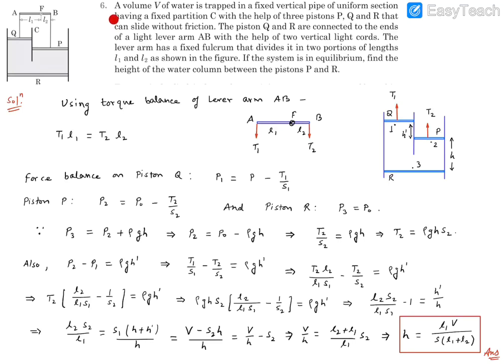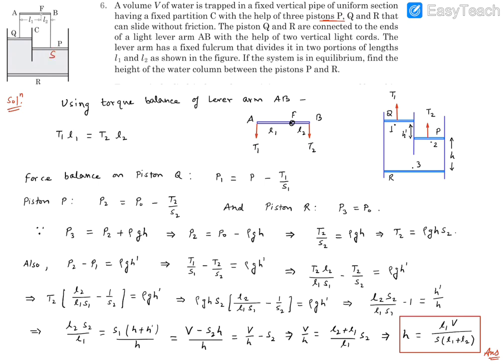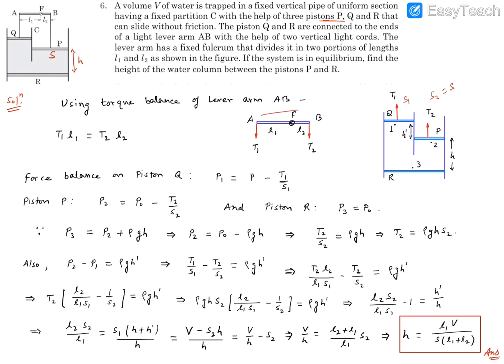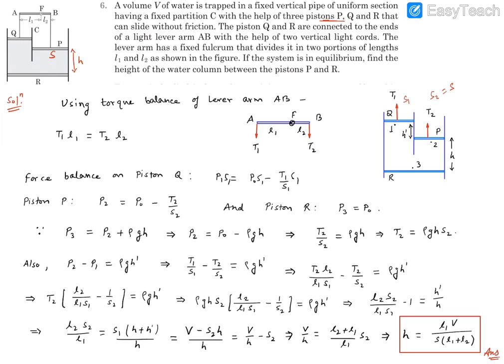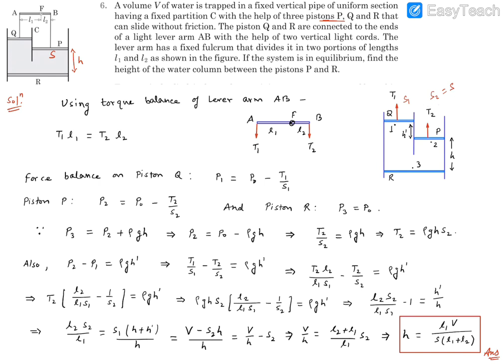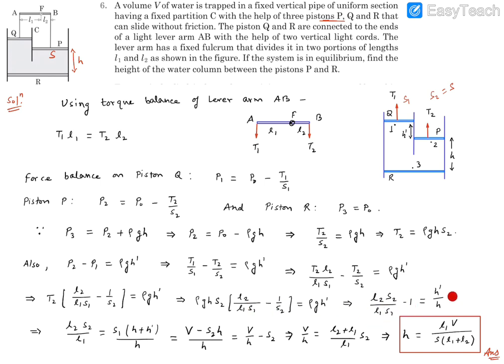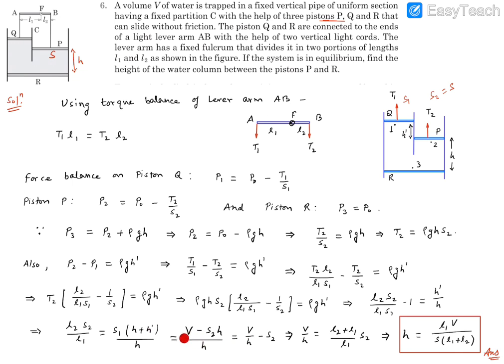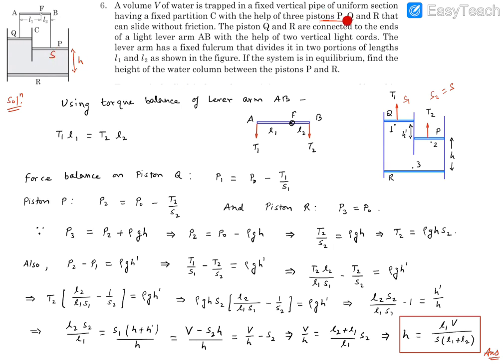PF Fluid BYU 6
A volume V of water is trapped in a fixed vertical pipe of uniform section having a fixed partition C with the help of three light pistons P of area S, Q and R that can slide without friction. The piston Q and R are connected to a light lever arm AB with the help of two vertical light cords. The lever arm has a fixed fulcrum that divides it in two potions of lengths l1 and l2 as shown in the figure. If the system is in equilibrium, find the height of the water column between the pistons P and R.